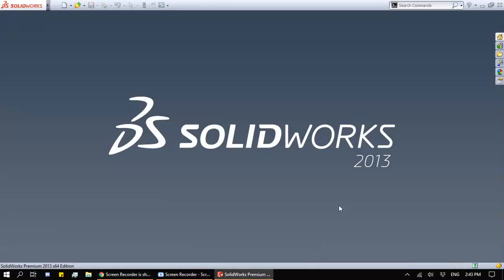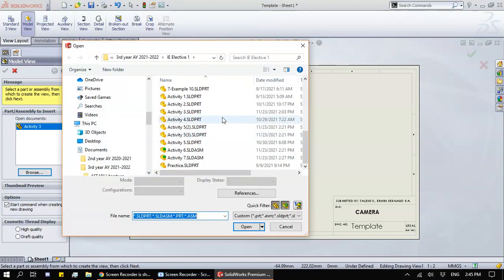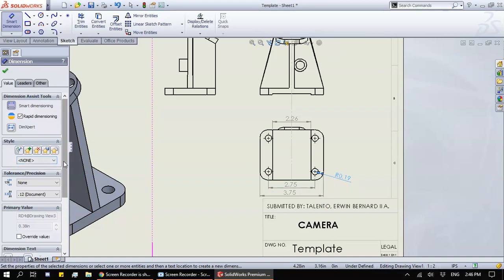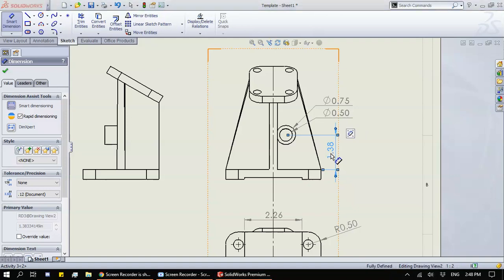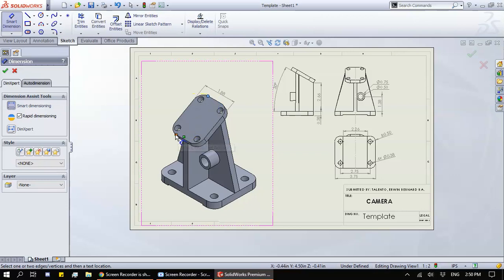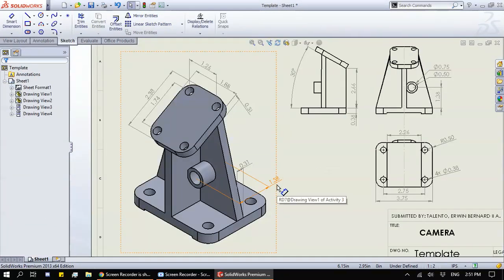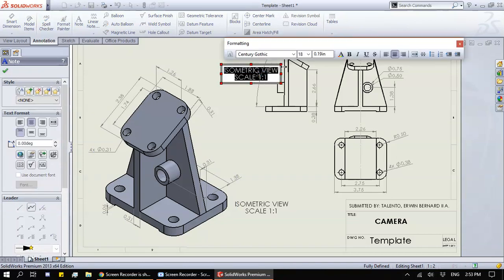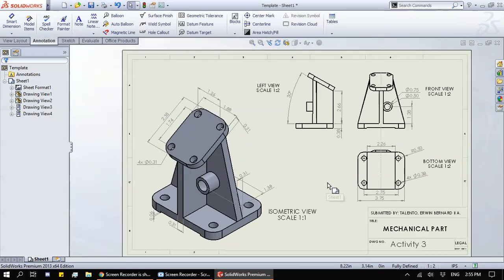Solidworks 2013: Solidworks Drawing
Hello everyone!

I simply showed how to use the Solidworks software (Solidworks 2013) in creating a Solidworks drawing by utilizing information that was taught to us. I also hope that you can learn something from this.

Thank you and keep safe everyone! ^^